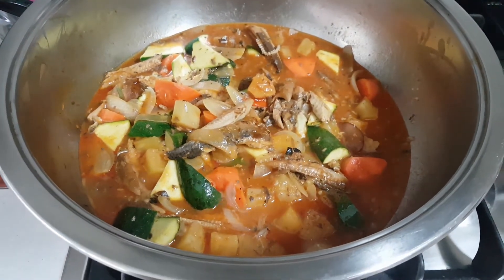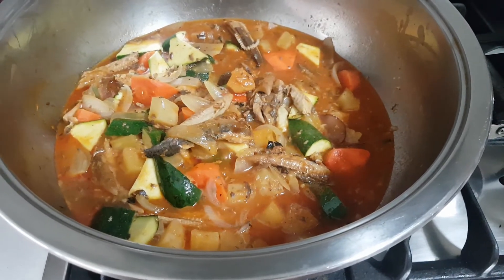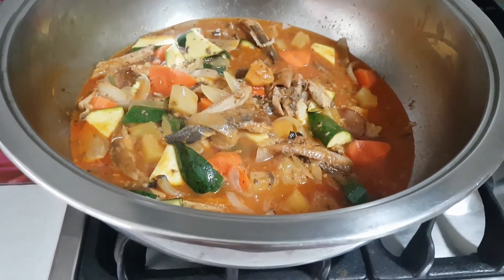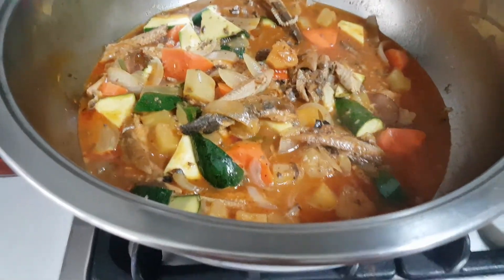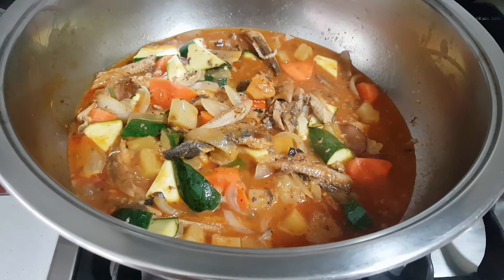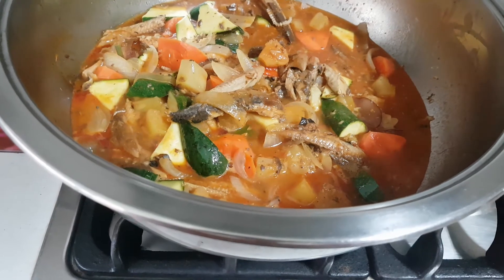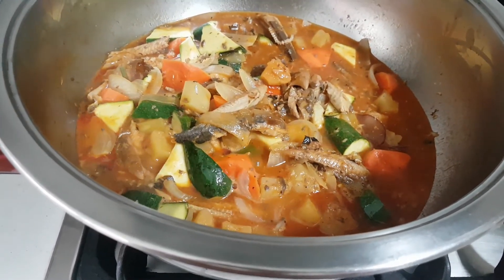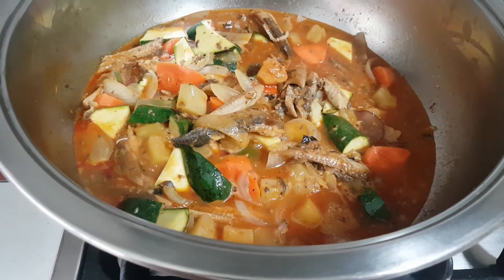Spicy Sardines with lots of vegetables!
I big Ayam Brand Sardines, onion, chillies, Red Thai chilly pasta, coconut powder, pineapple,  zucchinis, carrots, shallots,fish sauce